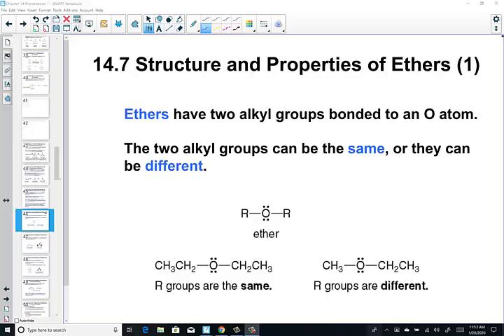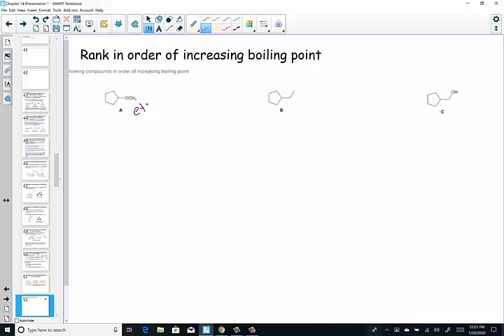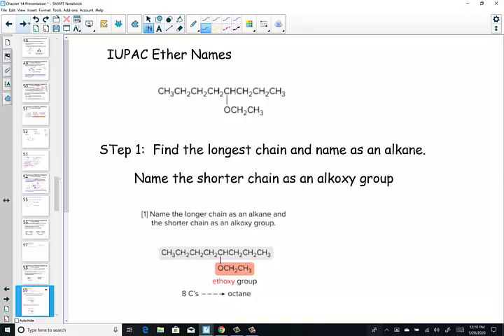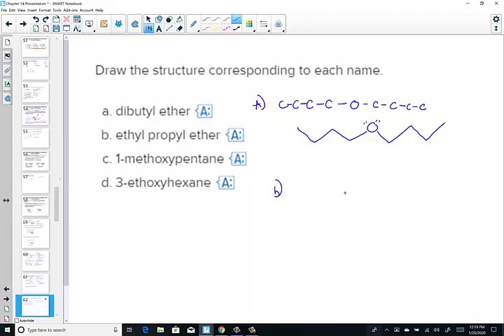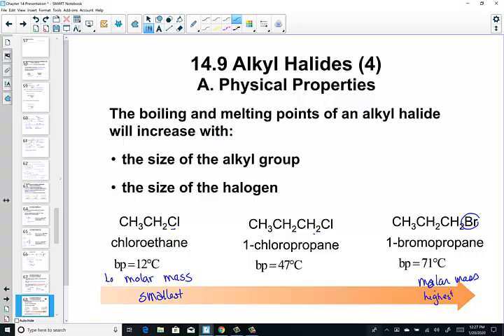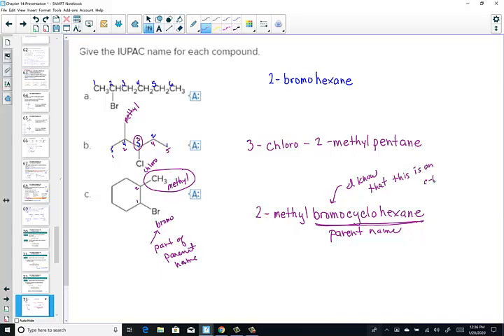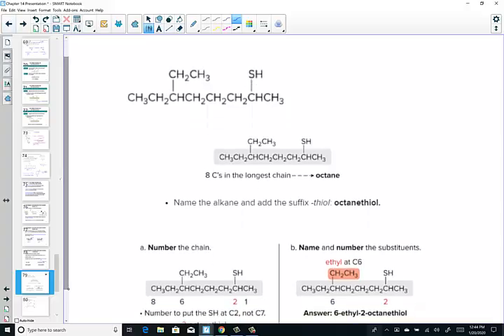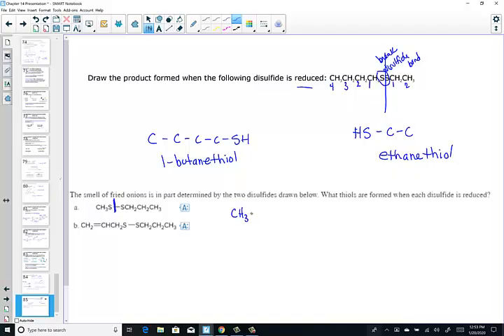Chapter 14 Organic Compounds that Contain Oxygen, Halogen, or Sulfur Lesson 3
Structure and properties of ethers
alkyl halides
organic compounds that contain sulfur
Janice Smith's GOB text